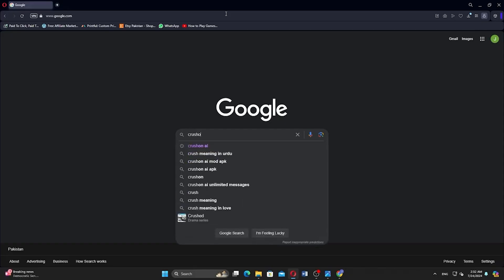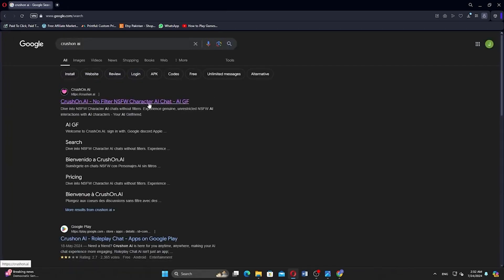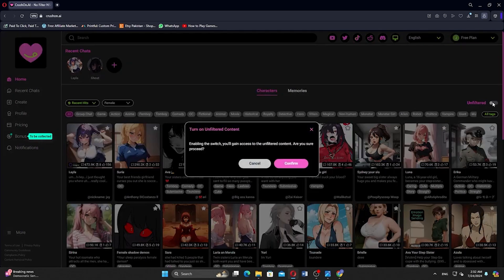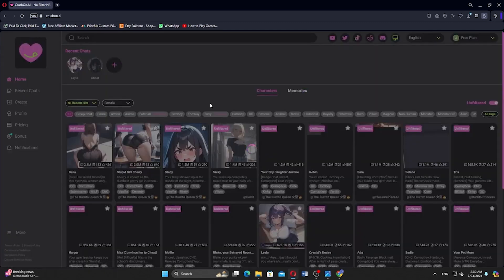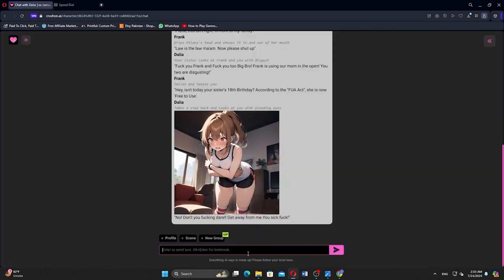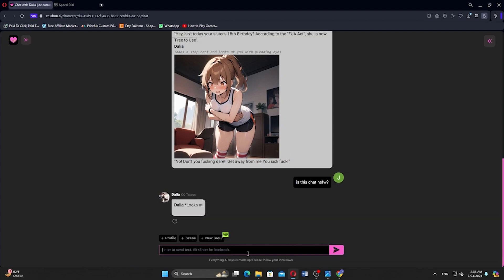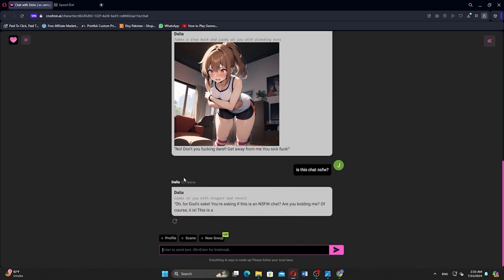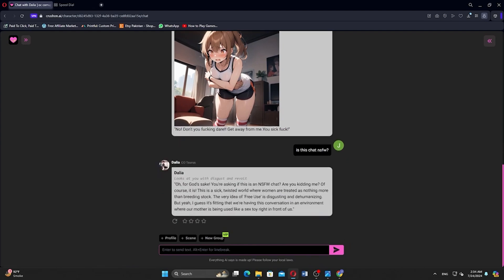How to Enable NSFW on CrushOn Al (2024)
In this video, i will teach you How to Enable NSFW on CrushOn Al (2024)